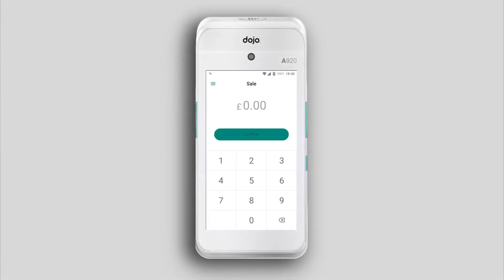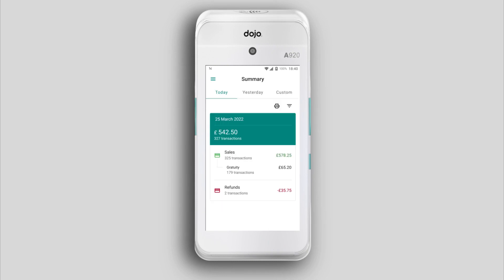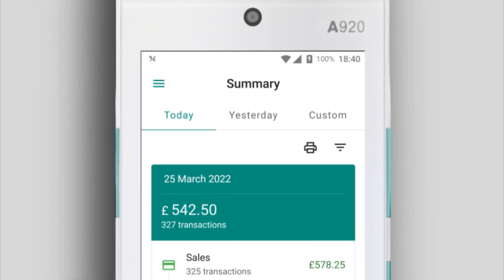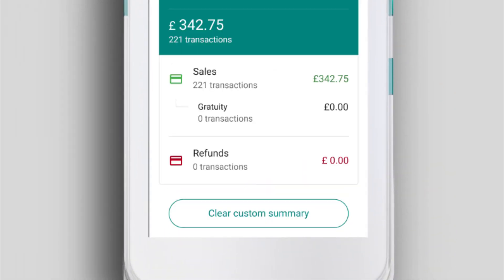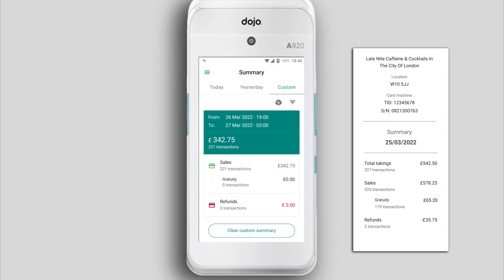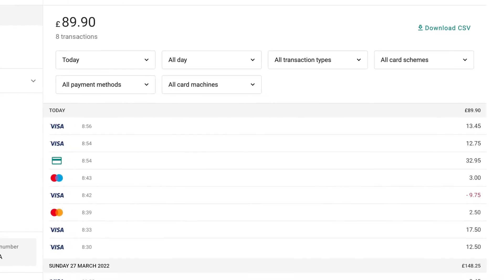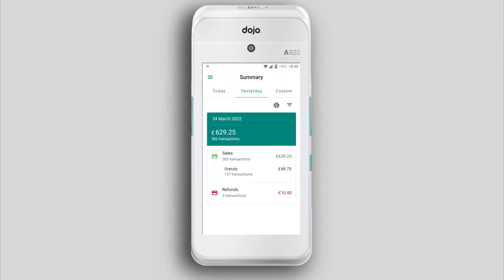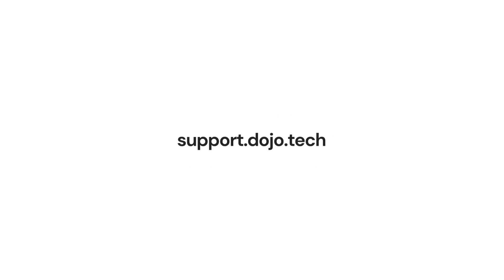How to run an end of day summary report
Your card machine’s summary screen gives you an overview of your daily transactions that you can print off as an end-of-day report or z-receipt. It can also give you a snapshot of your transactions for a particular time period.